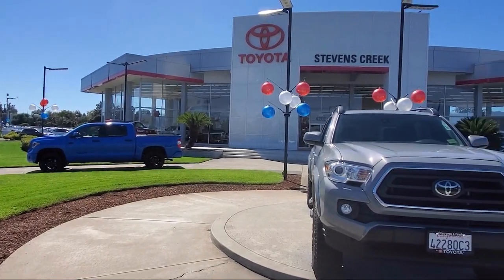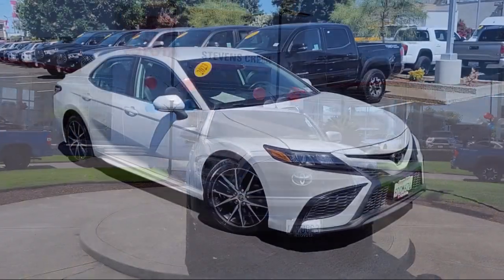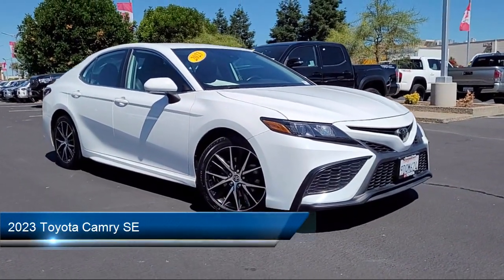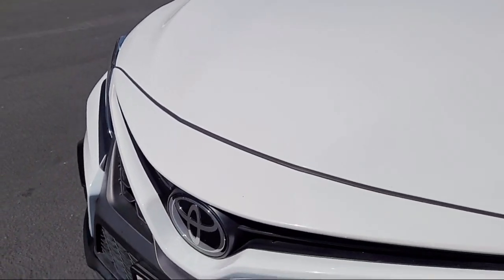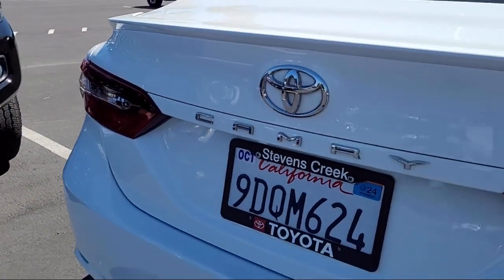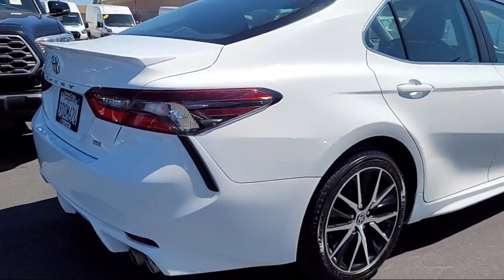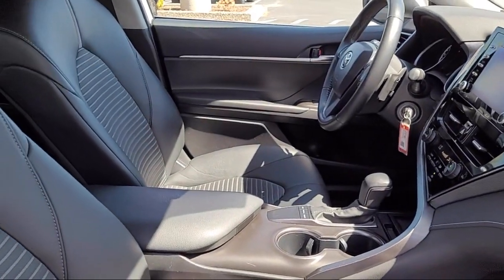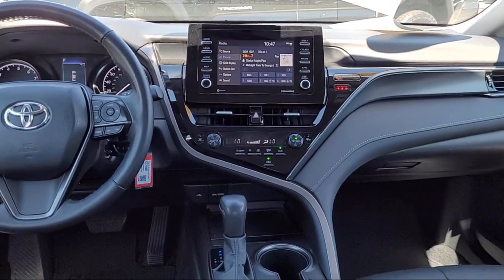2023 Toyota Camry SE San Jose Santa Clara Fremont San Francisco Oakland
2023 Toyota Camry SE Stock Number: CT21807 Vin:4T1G11AK2PU742156.

4202 Stevens Creek Blvd.